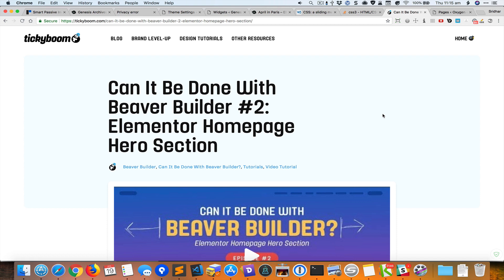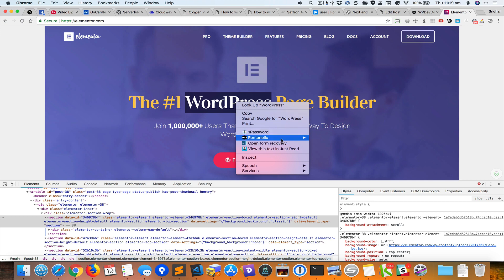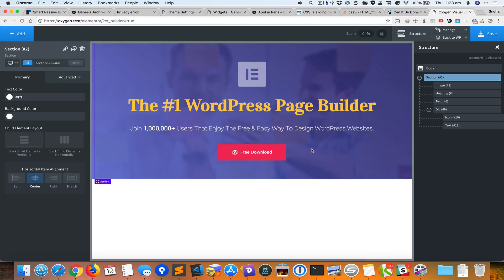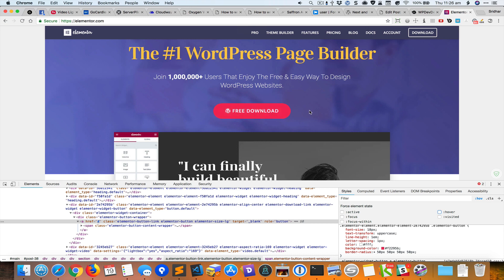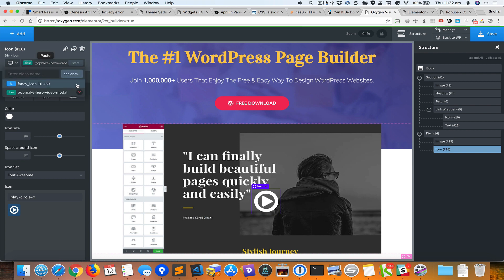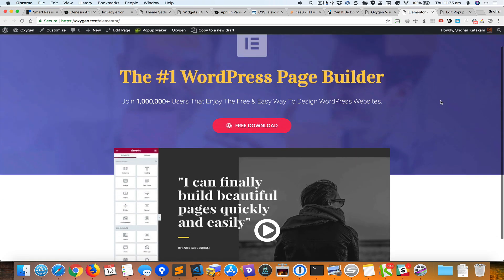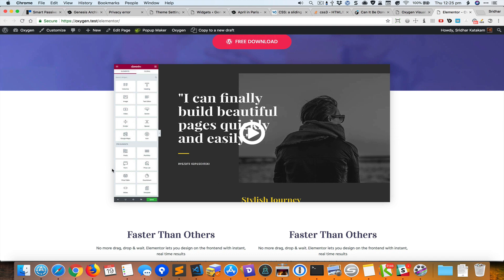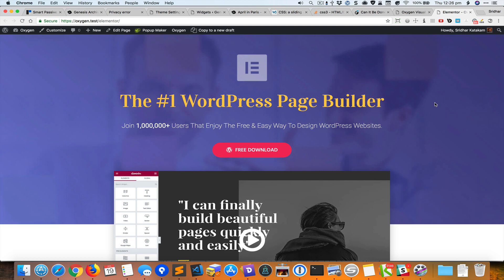Elementor's Homepage Hero Section in Oxygen